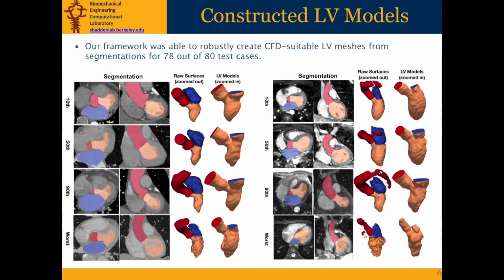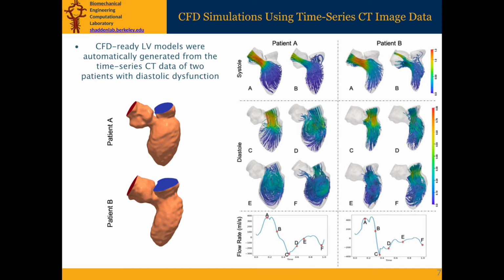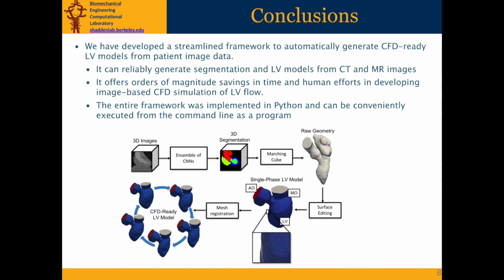Talk @SB3C 2020 Automating Model Generation for Image-Based Cardiac Flow Simulation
Paper published as:
Kong, F., and Shadden, S. C. (August 7, 2020). "Automating Model Generation for Image-Based Cardiac Flow Simulation." ASME. J Biomech Eng. doi